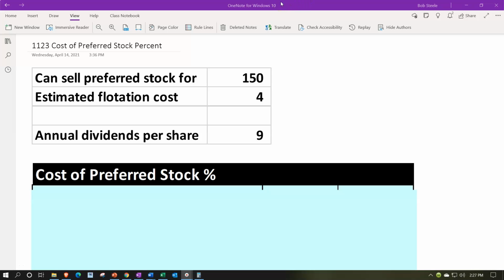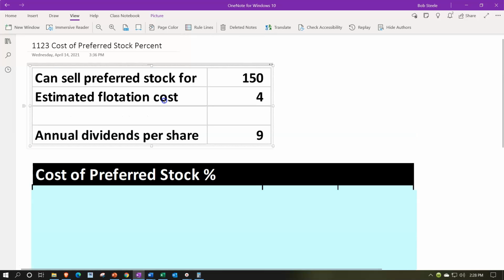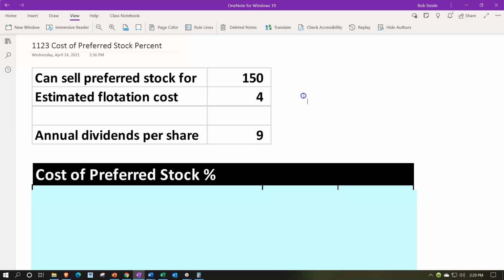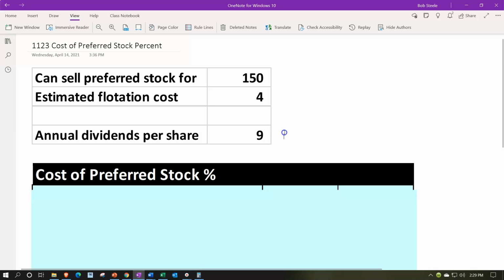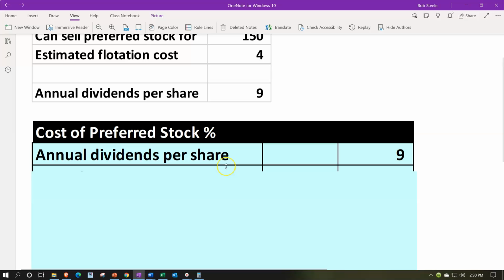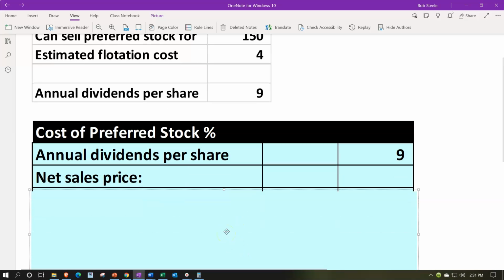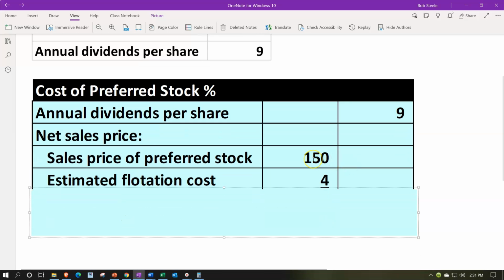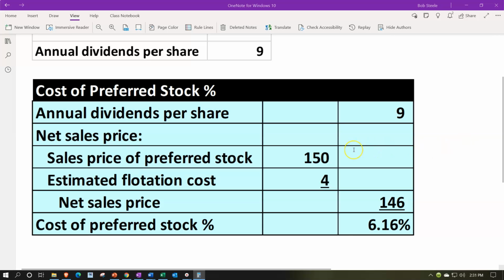Cost of Preferred Stock Percent 1123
Cost of Preferred Stock Percent